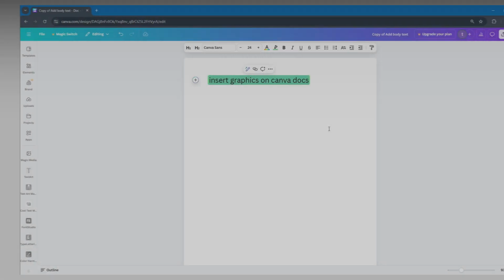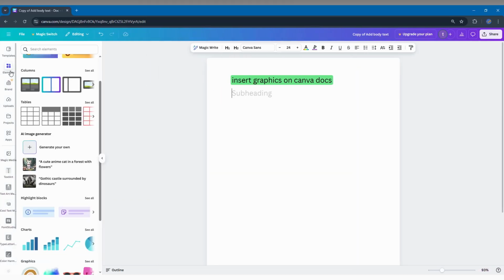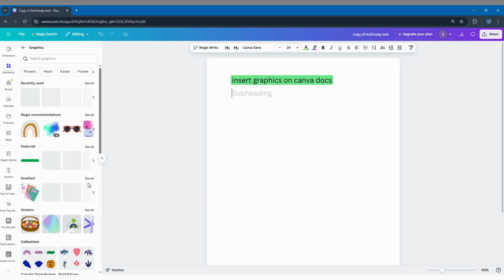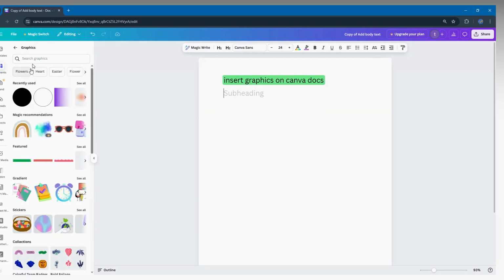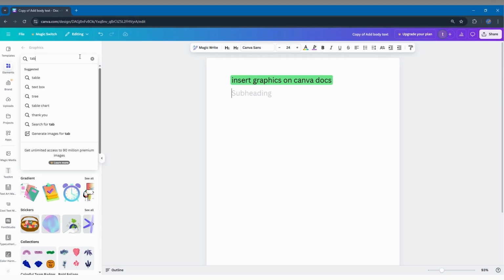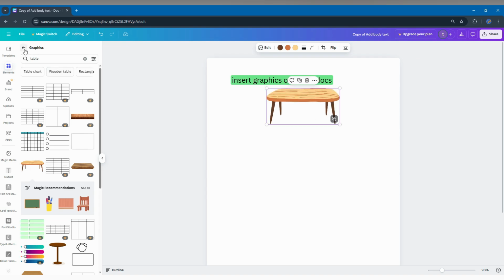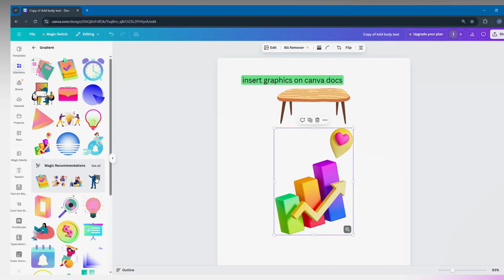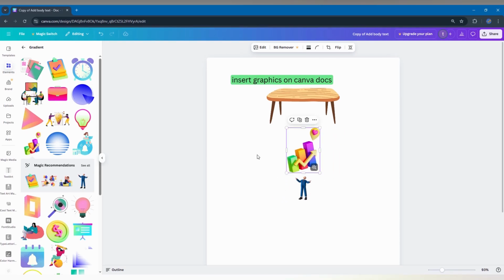How to insert graphics on canva docs | insert graphic canva docs